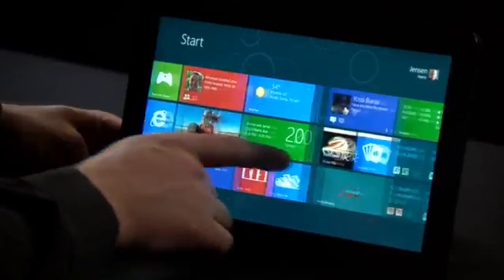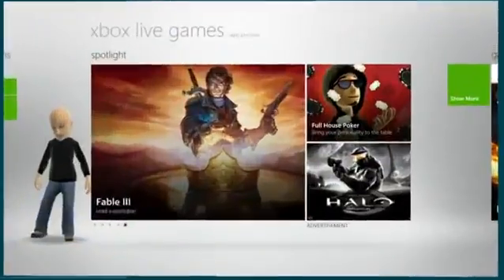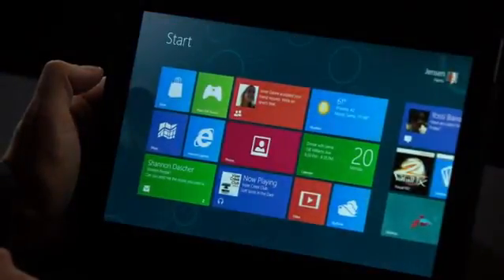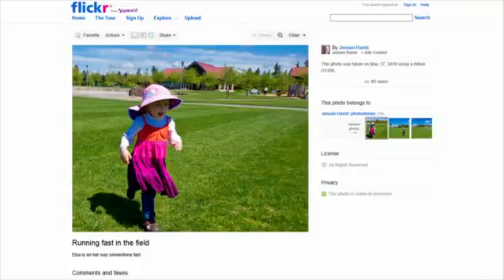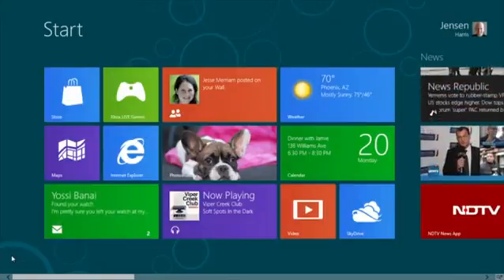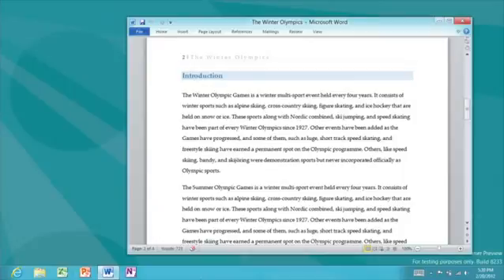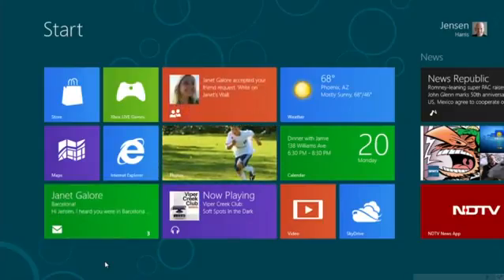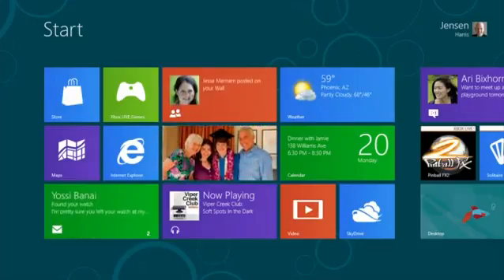Windows 8 Preview